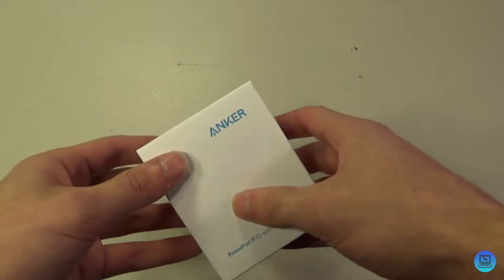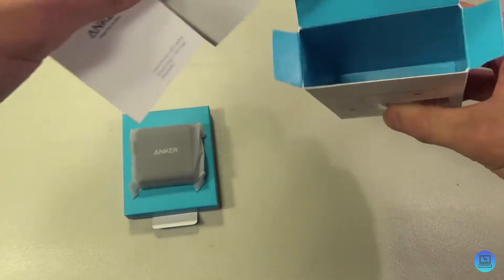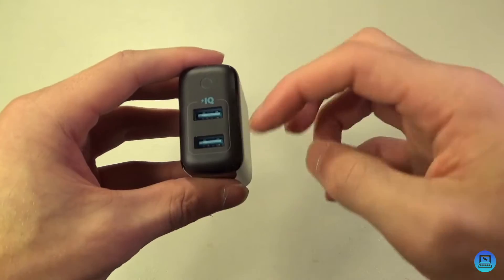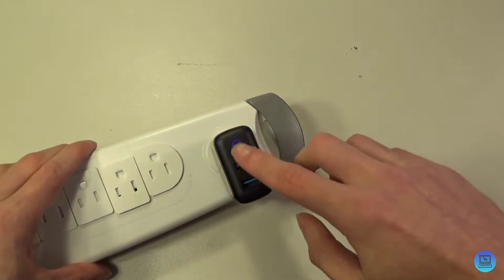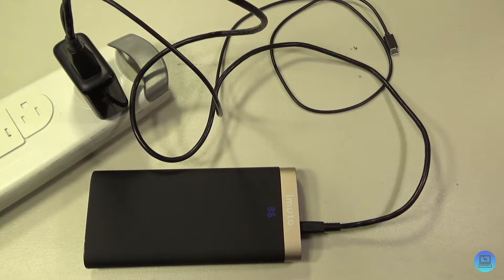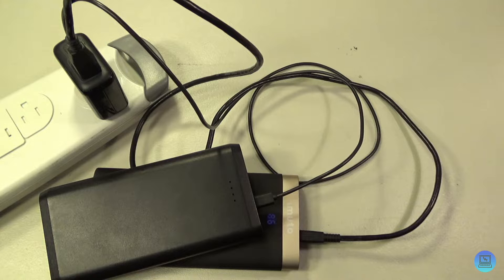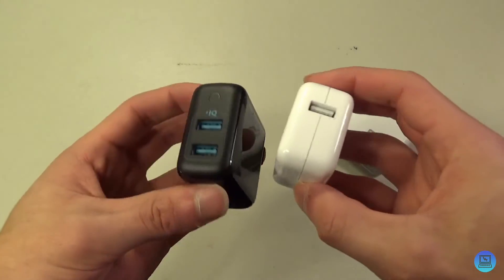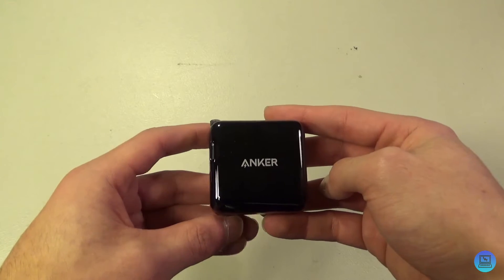Anker PowerPort II USB Charger Unboxing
Get two 24W fast chargers in one wall socket with Anker’s sleek PowerPort II!